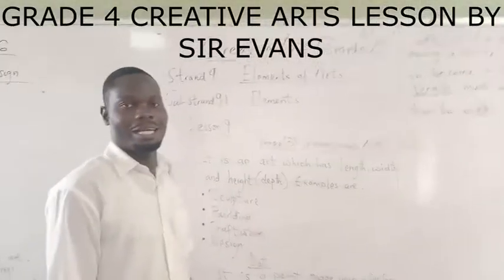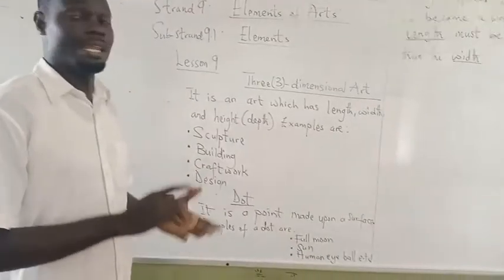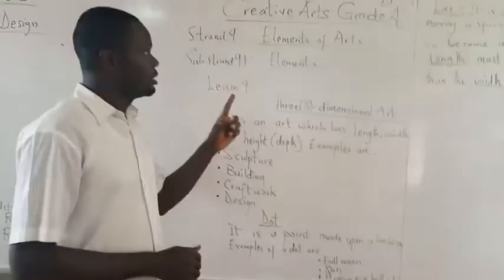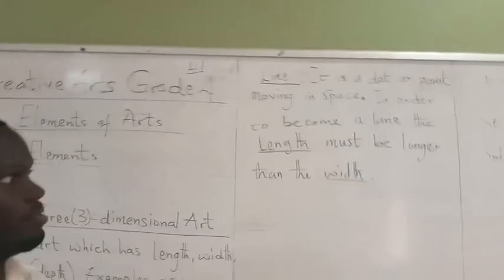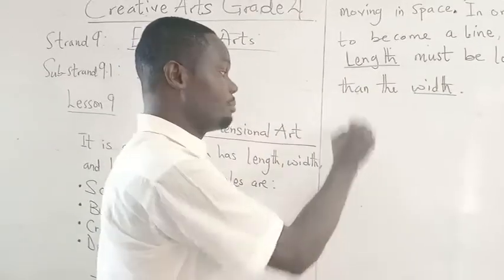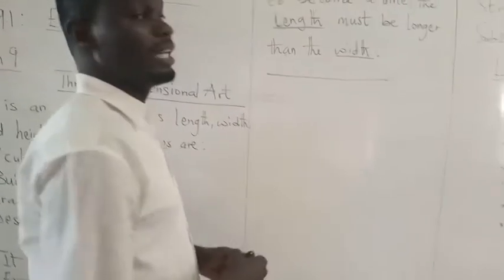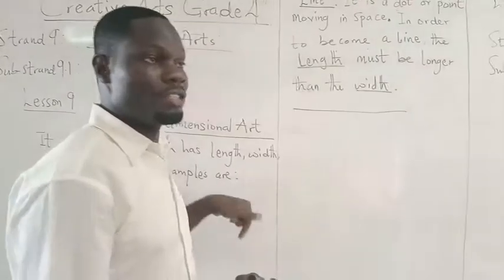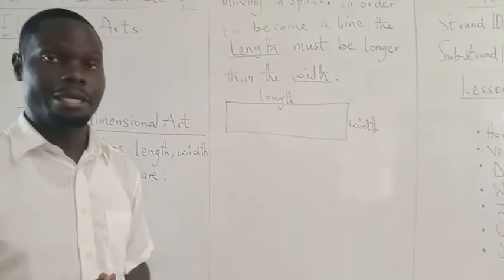Grade 4 Creative Arts Lesson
Grade 4 Creative Arts Lesson By Sir Evans